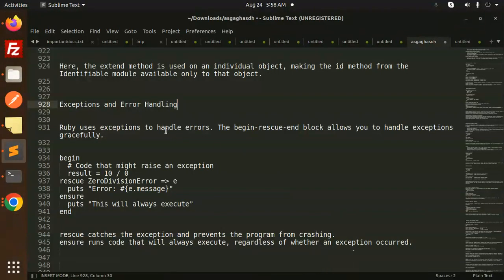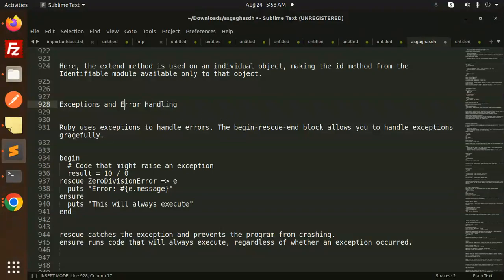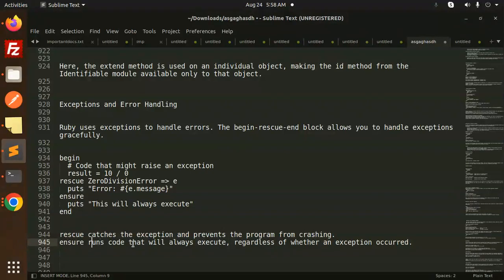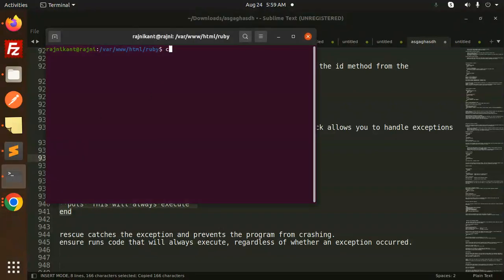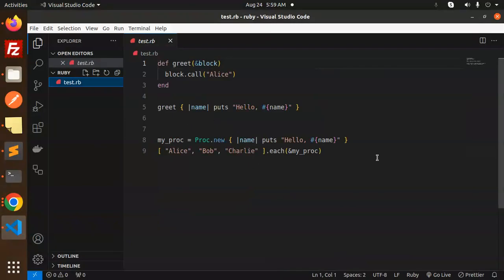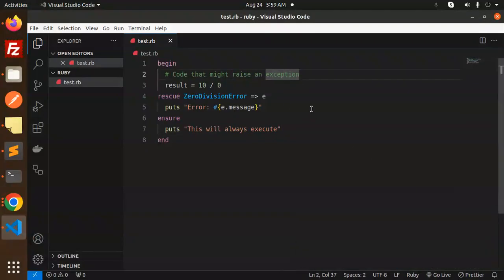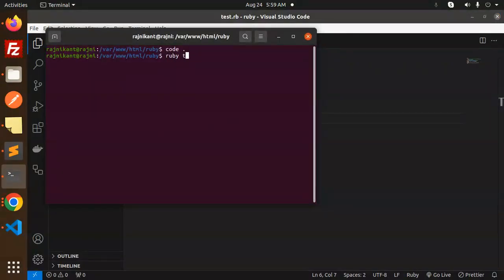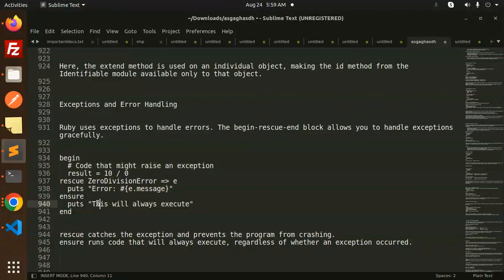Ruby on Rails Tutorial #17: Master Ruby on Rails Exceptions & Error Handling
Learn how to handle exceptions and errors like a pro in Ruby on Rails! 🚀 In this tutorial, we break down everything you need to know about error handling, raising exceptions, and keeping your Rails app running smoothly with proper debugging techniques. 💻 Whether you're a beginner or an experienced Rails developer, this video is packed with valuable insights to make your application rock-solid!
Rails Exception Handling - Stack Overflow
Ruby on Rails: How to handle exceptions(rescue?)
Error handling when Exception / Error is thrown
Ruby on Rails Error Handling, Catching Error and Message
Ruby on Rails Error Handling Mastery ⚡️ | Crush Bugs & Fix Exceptions Fast
Exception Handling in Ruby on Rails 💥 | Boost Your App’s Resilience Today
Stop Crashing! Ruby on Rails Exception Handling Explained 🛑 | Debug Like a Pro
Master Error Handling in Ruby on Rails 🚨 | Keep Your App Running Smoothly
Rails Exceptions Solved! 🔧 | Ultimate Guide to Error Handling in Ruby on Rails
Debugging Ruby on Rails Errors 🐞 | Handle Exceptions Like a Pro
Avoid Costly Mistakes 🛠 Ruby on Rails Error & Exception Handling Tutorial
Ultimate Error Handling Guide for Ruby on Rails 🚀 | No More App Crashes
Learn Ruby on Rails Exception Handling in Minutes ⏳ | Fix Errors Easily
Rock-Solid Rails App 💪 | Master Error Handling & Exceptions in Ruby on Rails

Nest